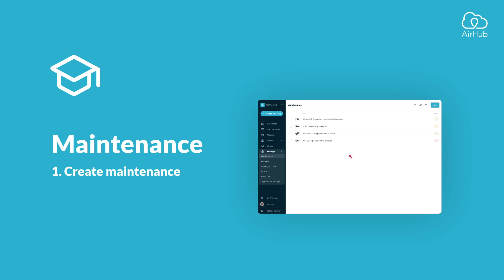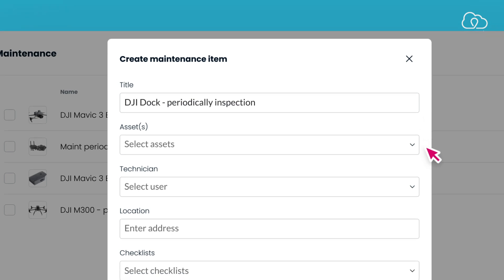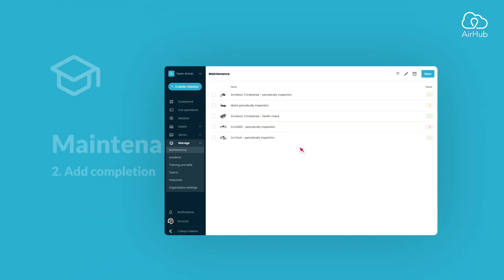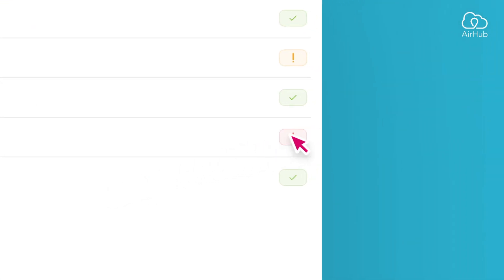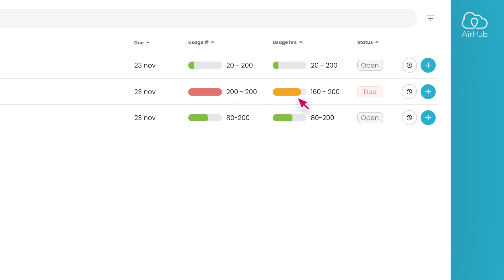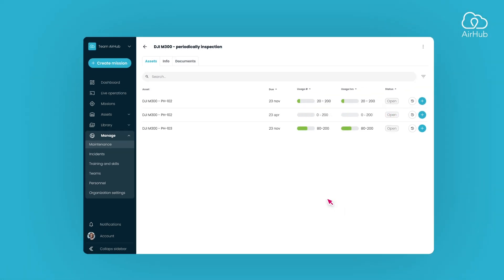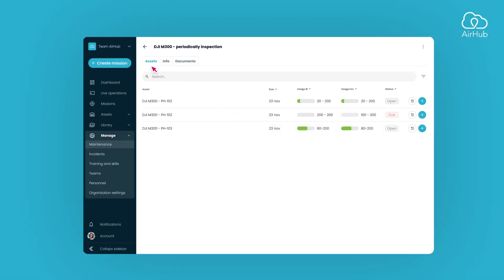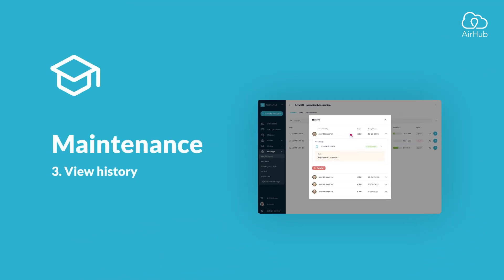How To: Maintenance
Tutorial on the Maintenance feature in the AirHub - Drone Operation Platform